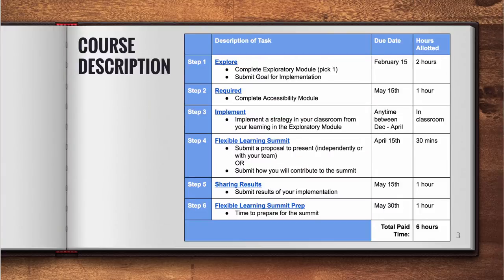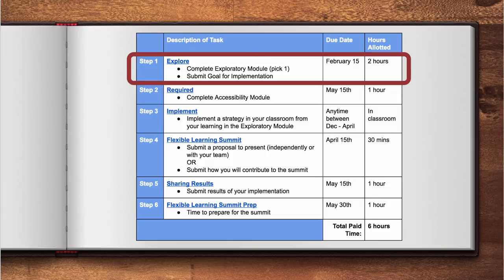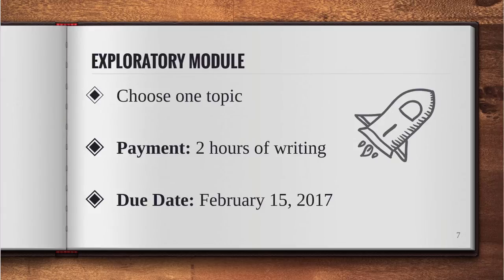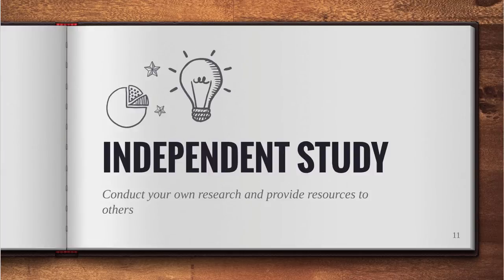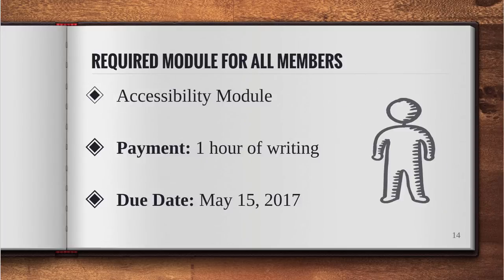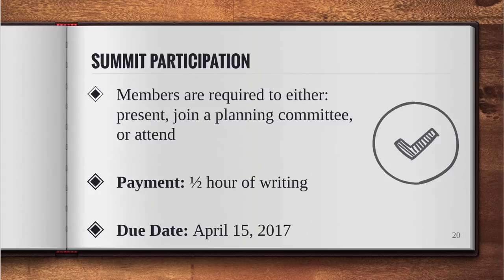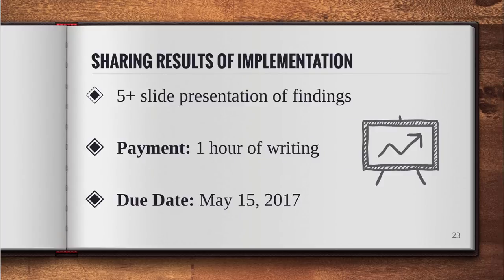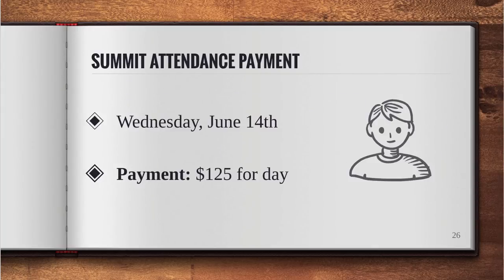Self Paced Flexible Learning Course Instructions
Please follow along as we share information about the 16-17 Flexible Learning Self-Paced Course.